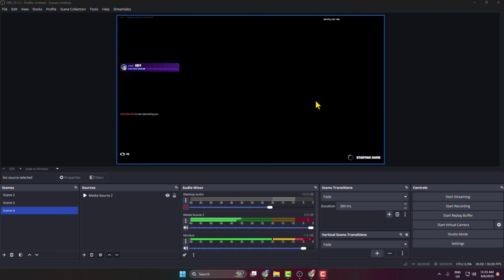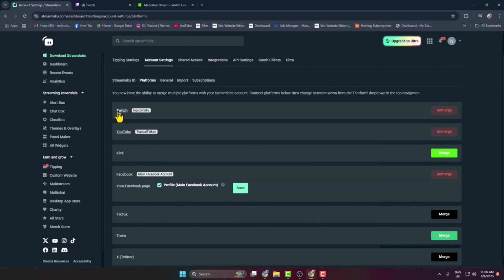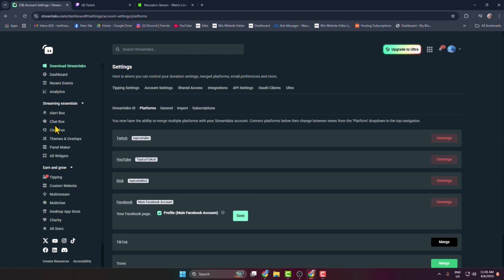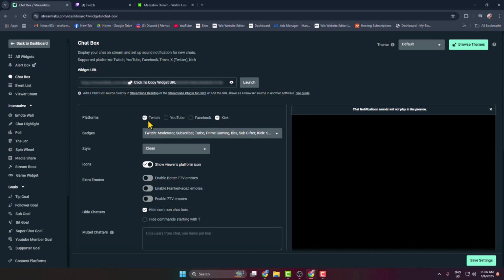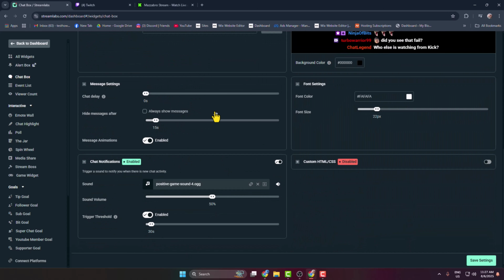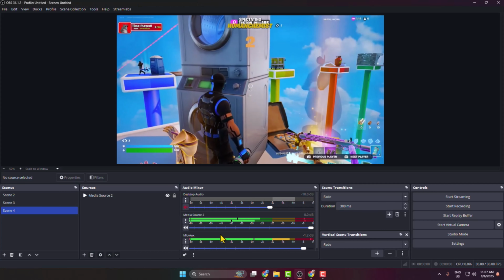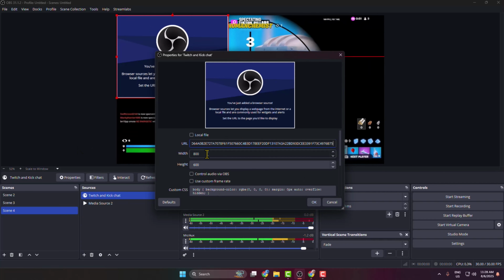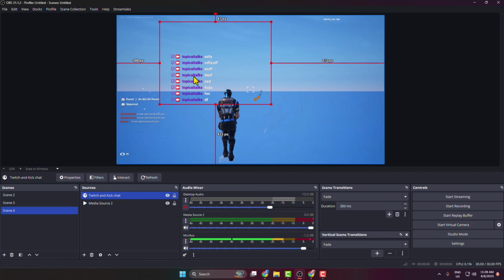How to Merge Kick and Twitch Chat in OBS — One Box for All!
Learn how to merge Kick and Twitch chat into one unified window in OBS, making it easy to monitor and engage with your audience across both platforms during your stream.